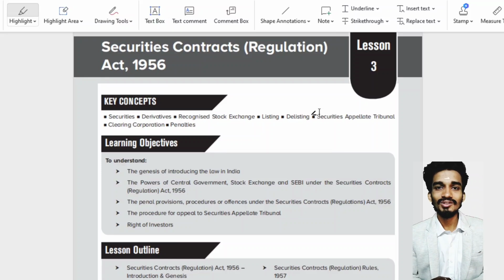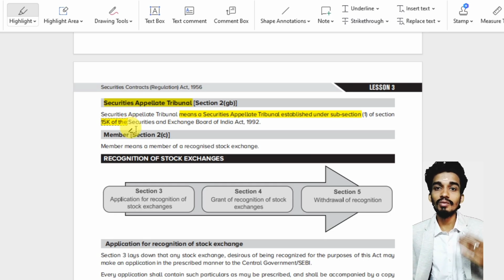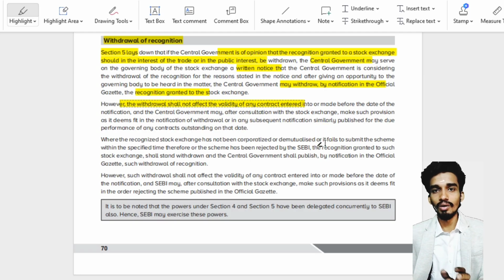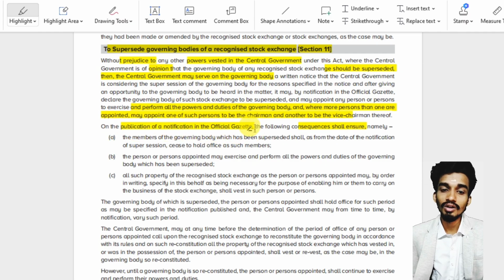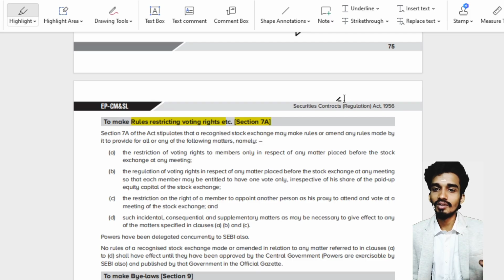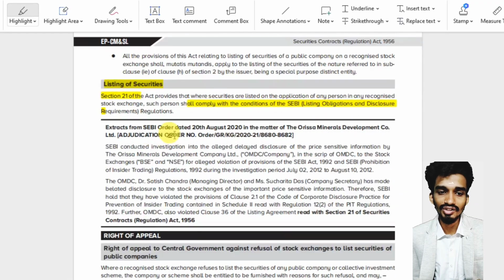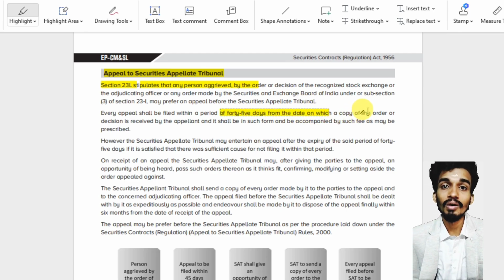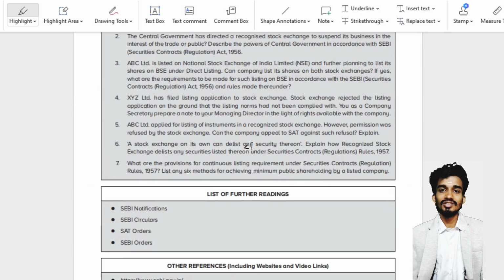🎓LESSON 3 - SCRA ACT 1956 | CS EXECUTIVE | 100% ENGLISH💯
This video is created and published for general educational purposes only. It is in no way intended to be a substitute for the official study materials, syllabi, or guidance provided by The Institute of Company Secretaries of India (ICSI).

All content and intellectual property rights related to the official ICSI study materials, including their text, questions, and format, are the sole property of The Institute of Company Secretaries of India.

For a complete and thorough understanding of the ICSI course curriculum and to prepare for the examinations, we highly recommend that all students purchase and regularly consult the official study materials provided by The Institute of Company Secretaries of India.